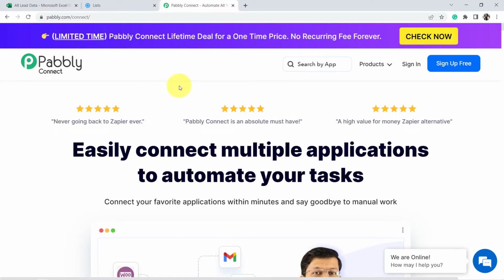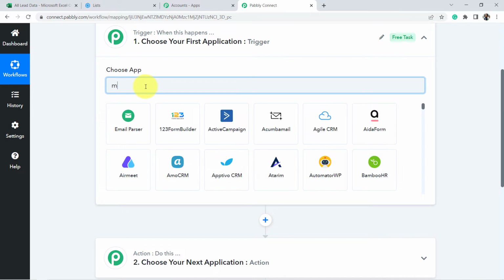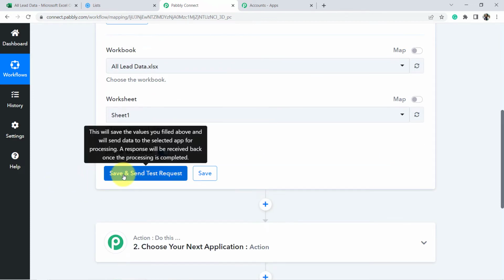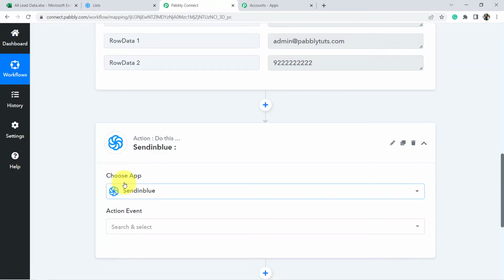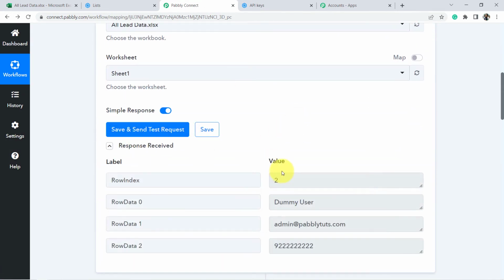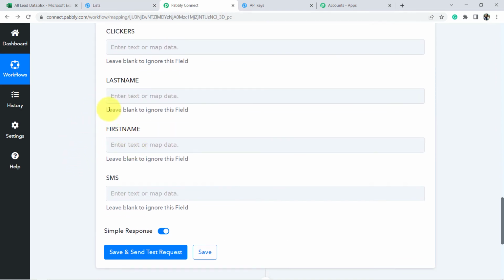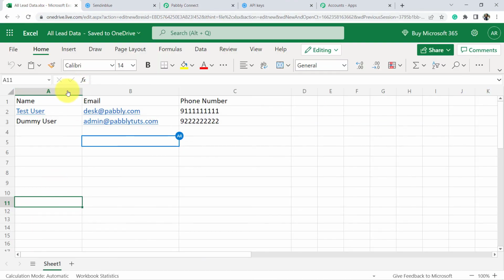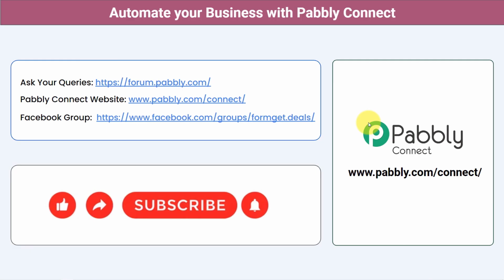How to Add Contact from MS Excel to Sendinblue - MS Excel Sendinblue Integration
Adding contacts from MS Excel to Sendinblue is easy with Pabbly Connect. This integration will allow you to send emails to your Sendinblue contact lists directly from Excel.